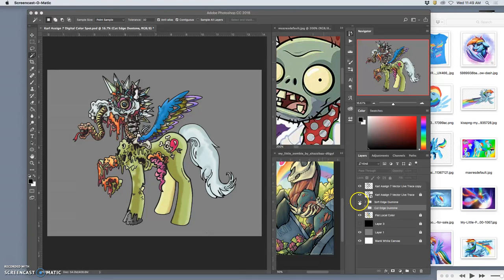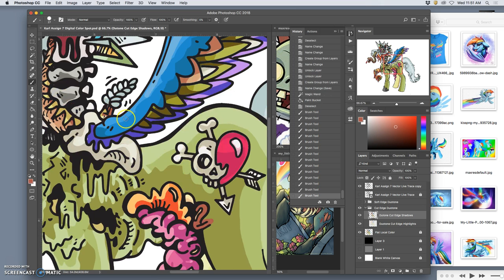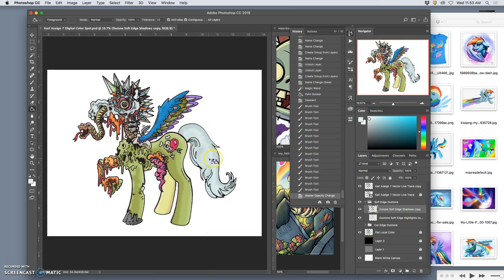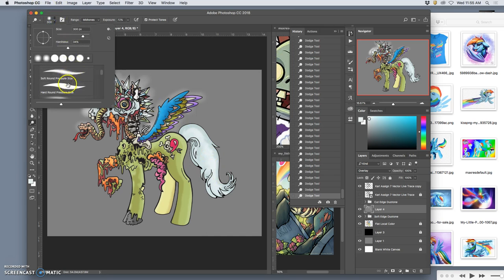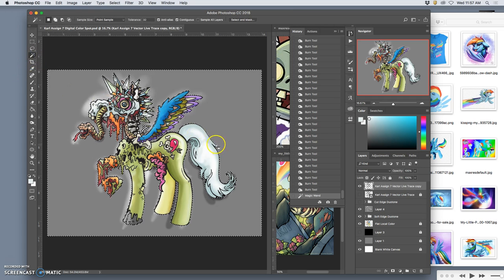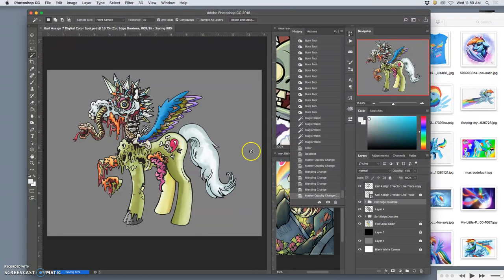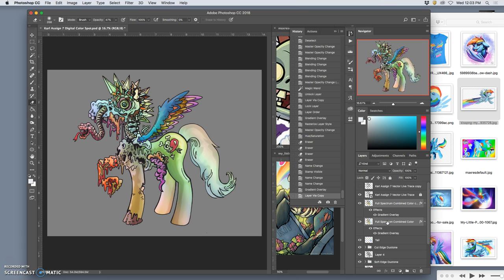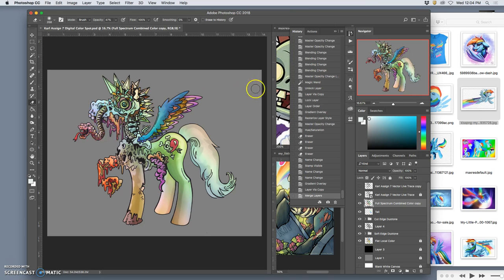10 Adding Full Spectrum Colors